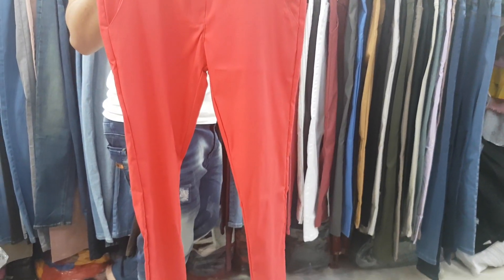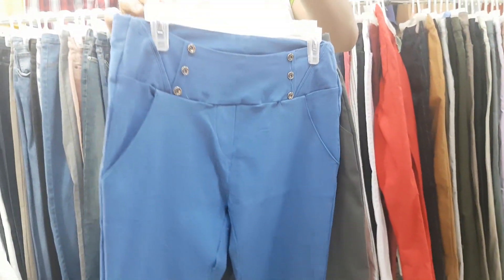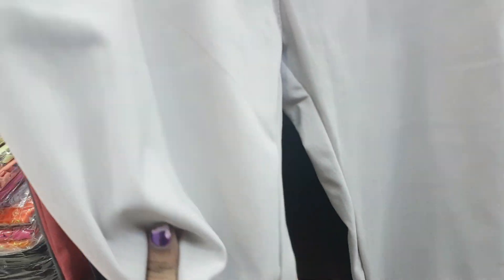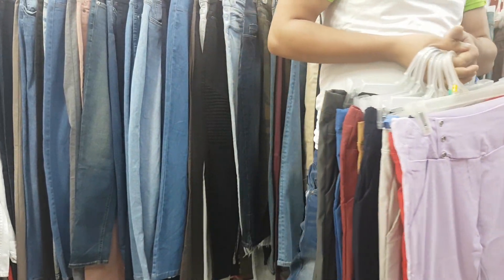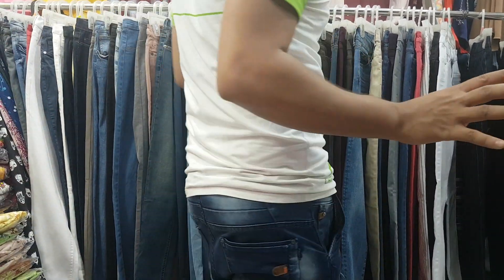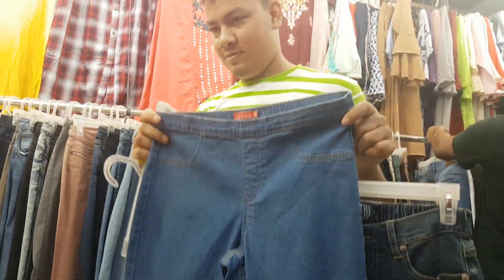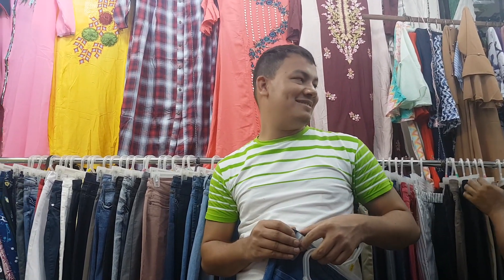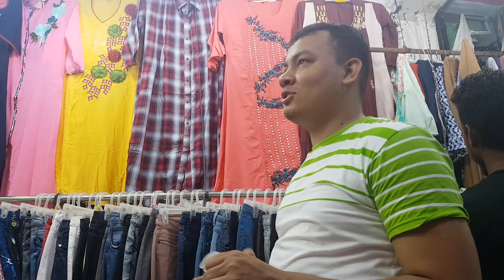২৫০ টাকায় লেডিস জিন্স প্যান্ট কিনুন।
আমার নতুন চ্যানেল লিংক